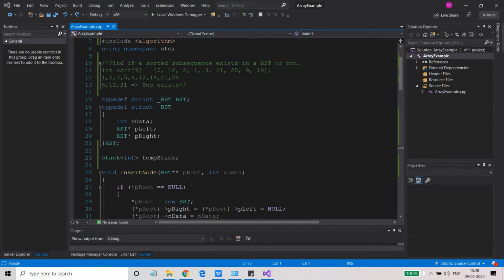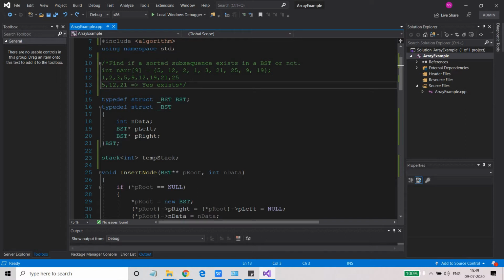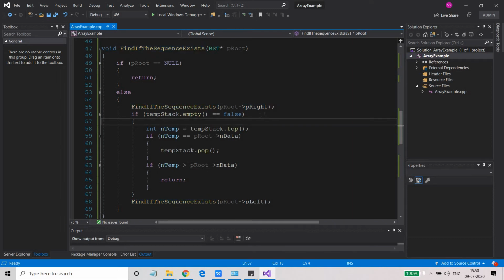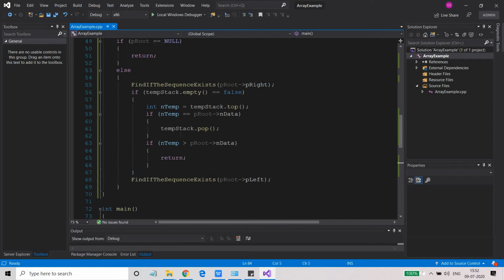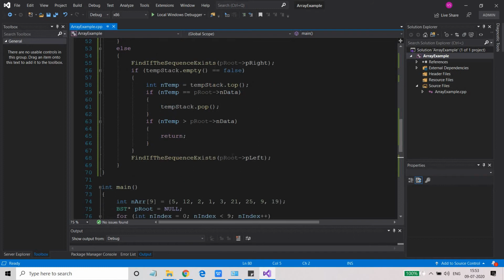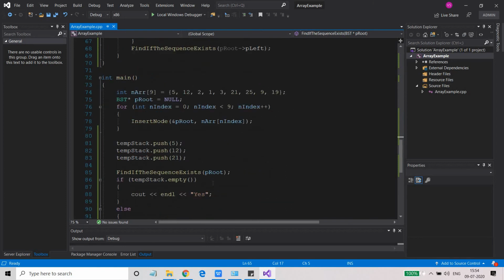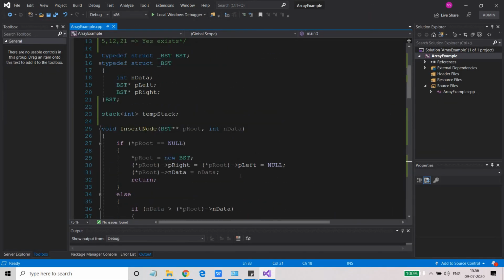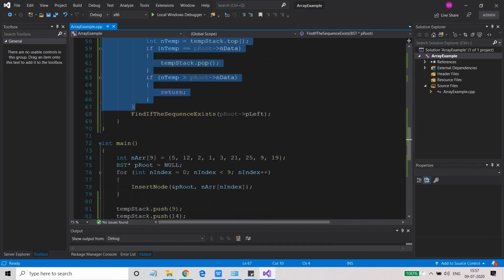If A Sorted Subsequence Exists in Binary Search Tree || C++ || English || Vikash Shakya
binary search tree same value

how binary search tree works

binary search tree rules

binary search tree c#

binary search tree problems

binary search tree for months

binary search tree deletion

binary search tree program in c

binary search tree traversal

binary search tree python

binary search tree insert c++

binary search tree definition